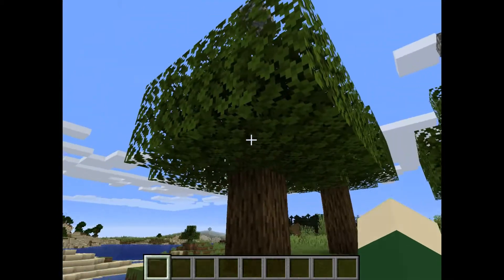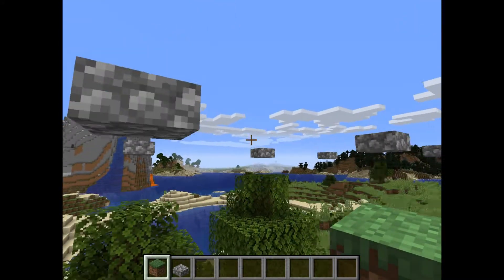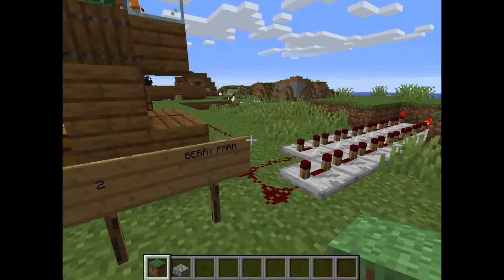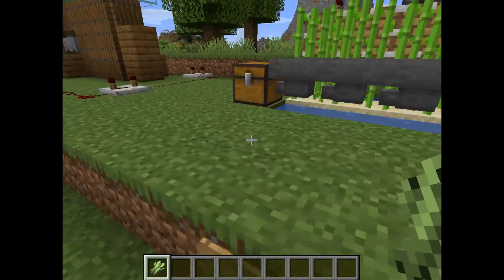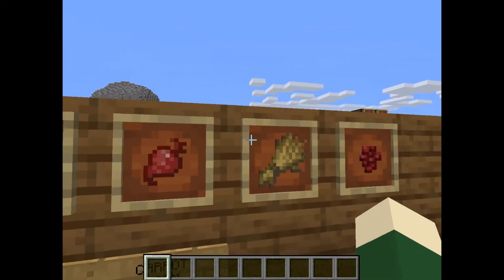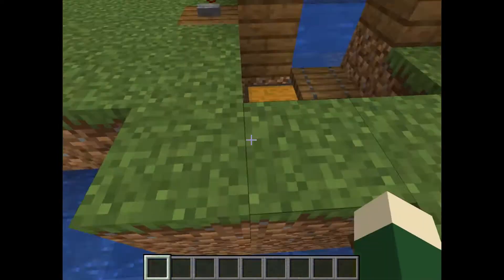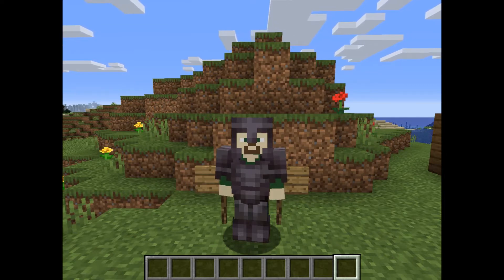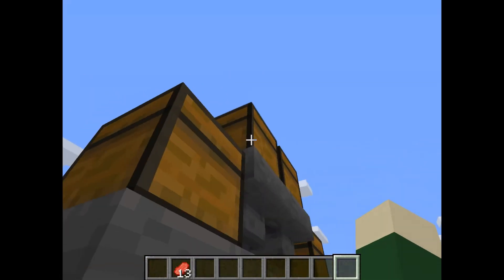5 Minecraft Farms You NEED.......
You need these Minecraft Farms.